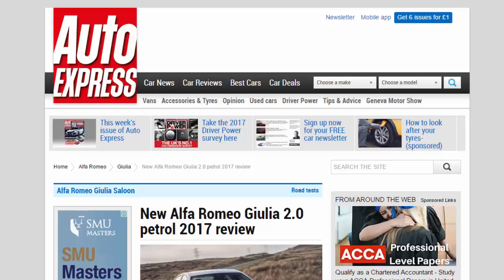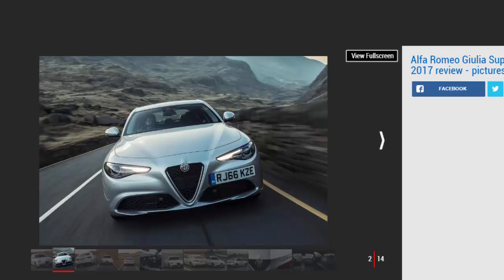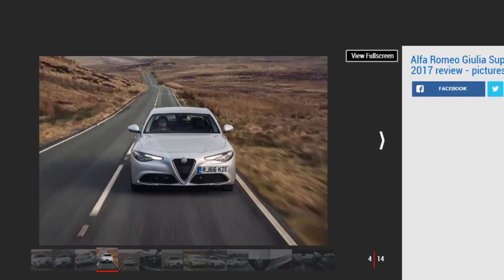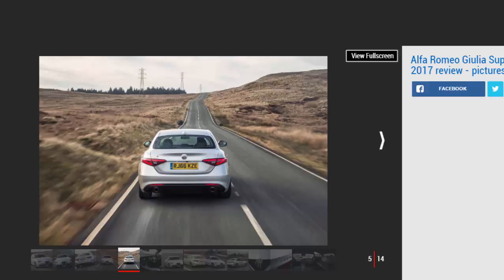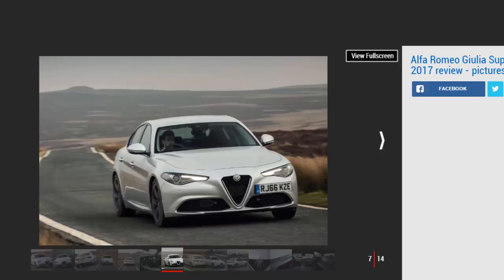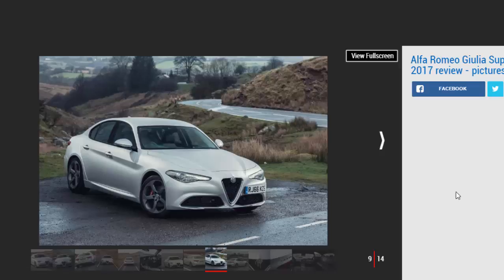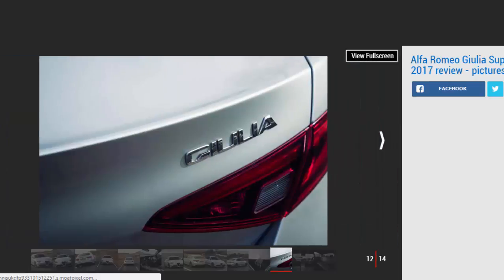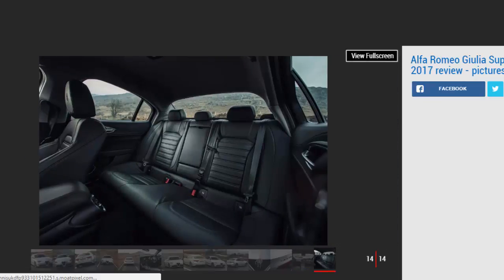Car Review - New Alfa Romeo Giulia 2.0 Petrol 2017 Review - Read Newspaper Tv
Read newspaper:
Car review - New Alfa Romeo Giulia 2.0 petrol 2017 review
Source: autoexpress.co.uk